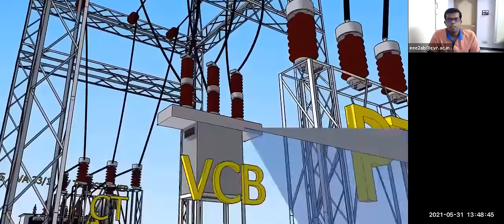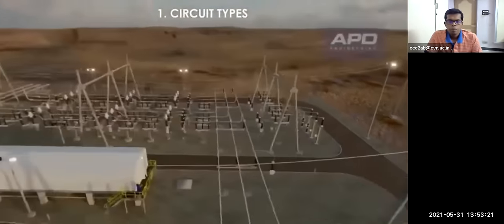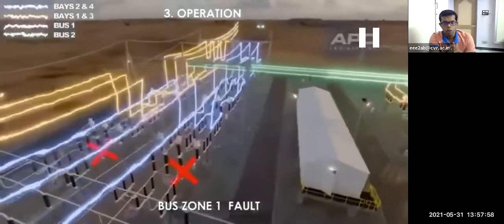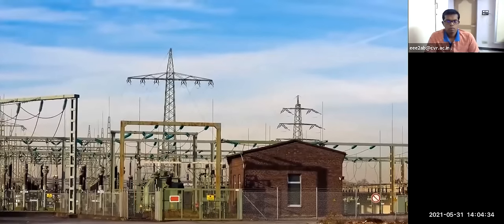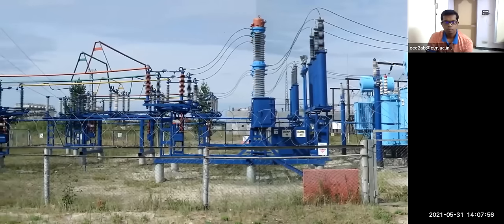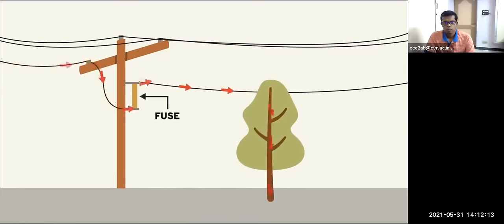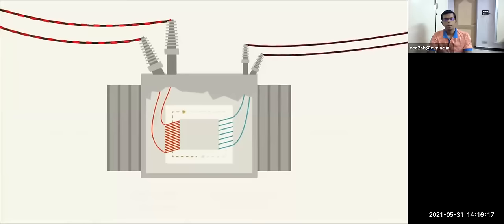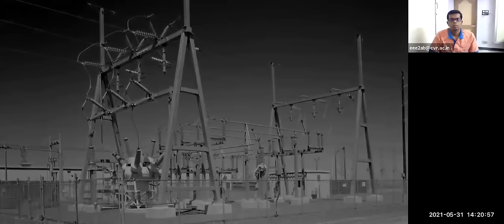Substation Animation with Explanations